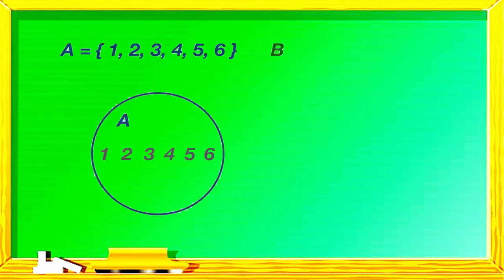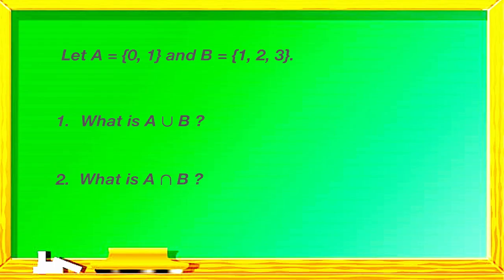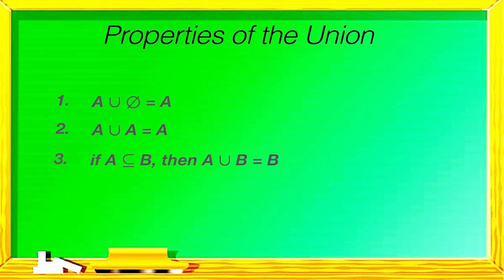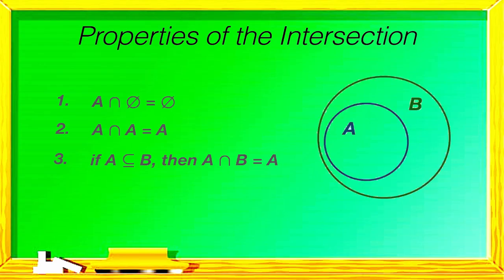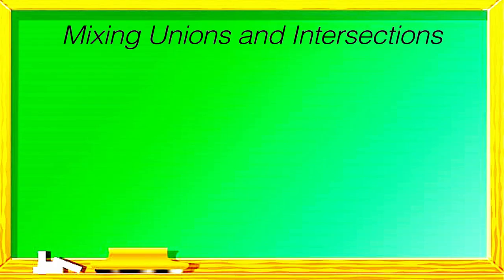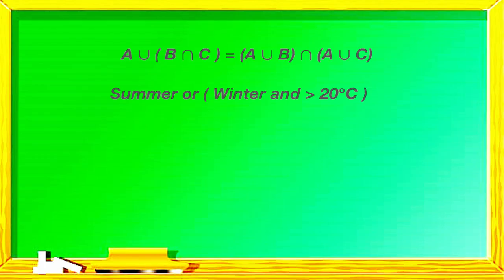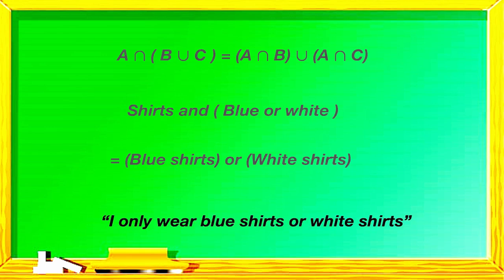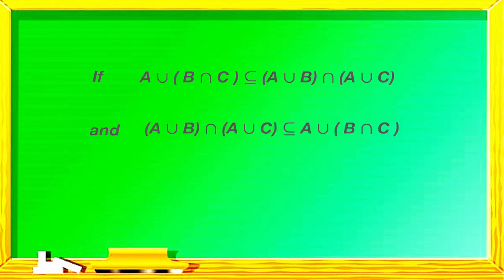Master Union & Intersection in Minutes | Set Theory Made Easy!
Master Union and Intersection in Set Theory quickly and easily! In this beginner-friendly math lesson, you’ll learn how to use Venn Diagrams, understand A ∪ B and A ∩ B, and solve problems step by step.
This video is perfect for students preparing for exams or anyone struggling with set theory basics. We break everything down into simple explanations, real examples, and quick problem-solving tricks to help you understand fast.
🔥 In this video, you’ll learn:
What a Venn Diagram is
Union of sets (A ∪ B) explained
Intersection of sets (A ∩ B) explained
Key differences between union and intersection
Important set theory properties and formulas
How to solve exam-style questions
Chapter Video
00:00 – Introduction to Sets & Venn Diagrams
00:07 – What is a Venn Diagram
00:24 – Union of Sets (A ∪ B)
00:57 – Intersection of Sets (A ∩ B)
01:29 – Union vs Intersection
02:15 – Real-Life Examples of Sets
03:06 – Properties of Union
04:20 – Properties of Intersection
05:00 – Complement of a Set
05:30 – Cardinality of Sets
06:00 – Formula for n(A ∪ B)
06:33 – Solving Problems with Union and Intersection
07:00 – Venn Diagram Problem Solving Tricks
07:18 – Distributive Laws of Sets
07:33 – Practice Questions
08:30 – Common Mistakes in Set Theory
09:00 – Summary of Sets and Venn Diagrams

🎯 Whether you're in high school or just starting math, this lesson will help you master set theory in minutes.